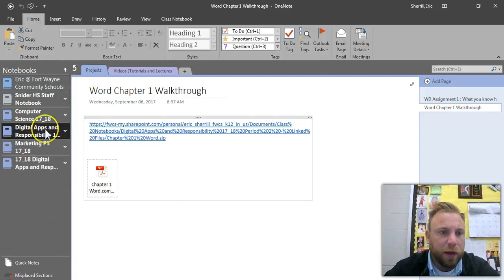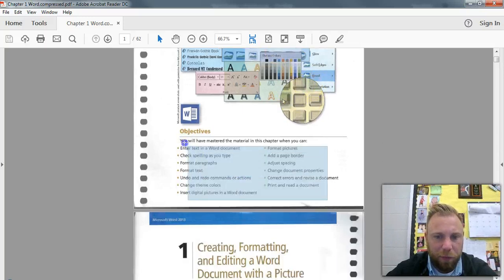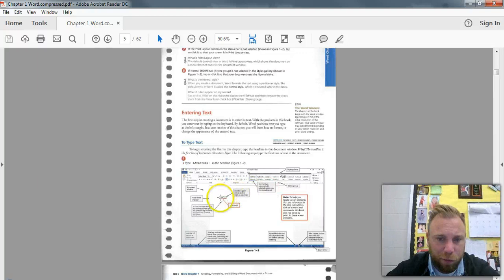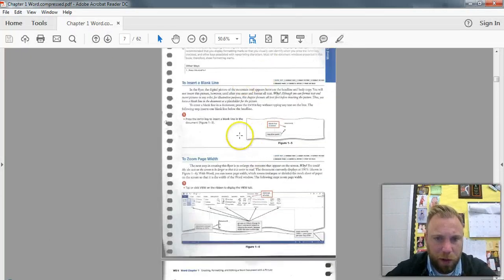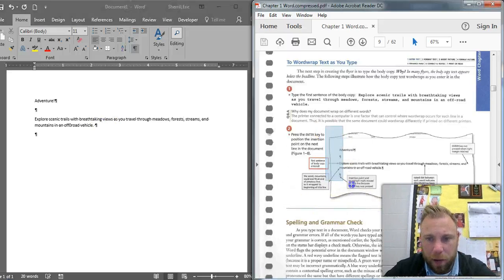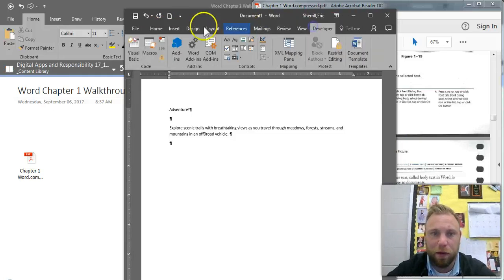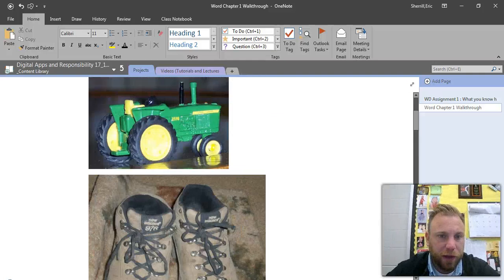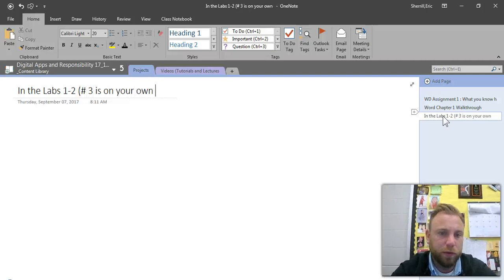Word Chapter 1 Walkthrough